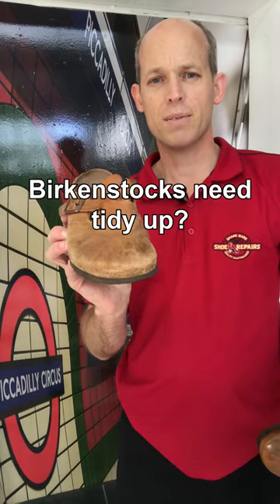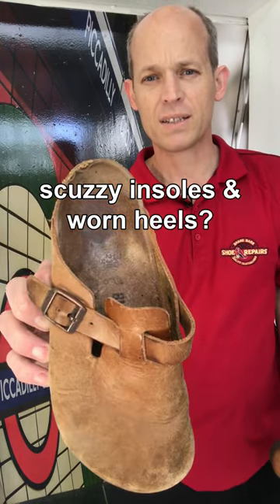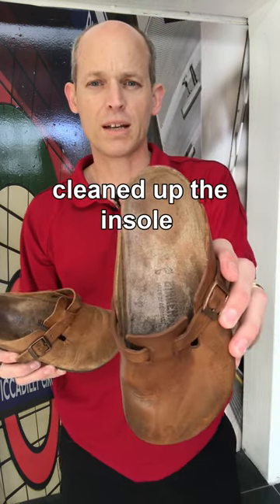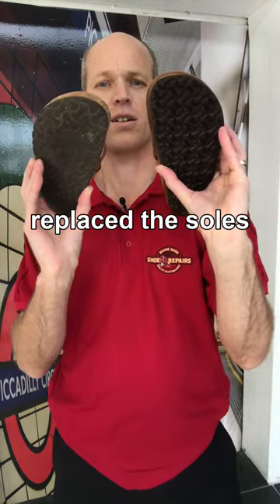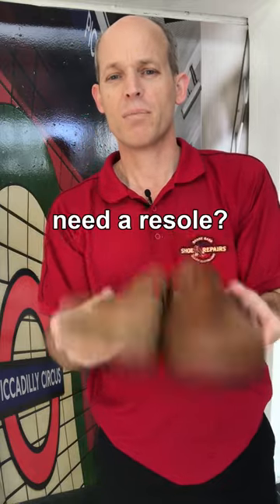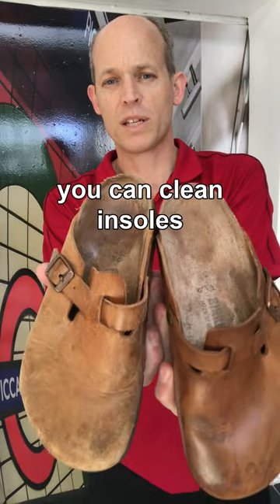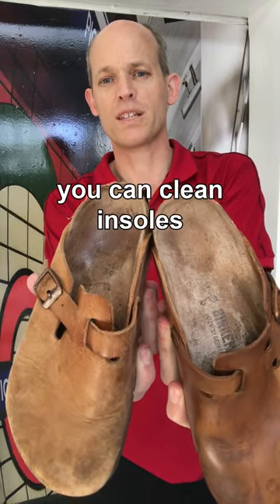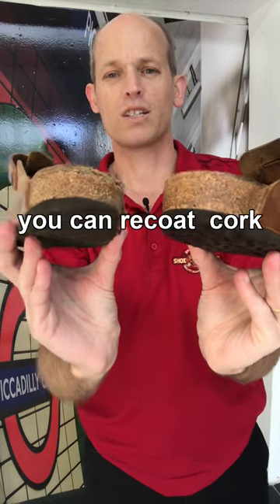Love your favourite Birkenstocks? But they are wearing out at the heel?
You can have you Birkenstocks repaired.
Send a photo of them to us if you are in New Zealand and we will give you ideas of what is possible and what the price will be to fix before you spend any effort driving to see us or posting them.